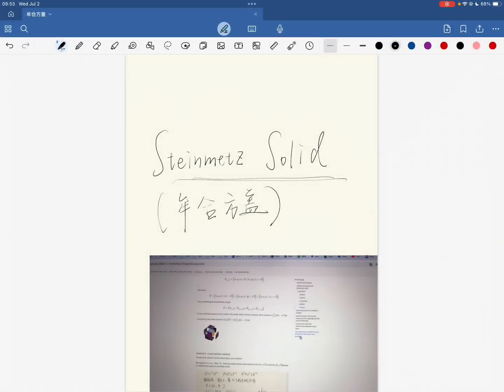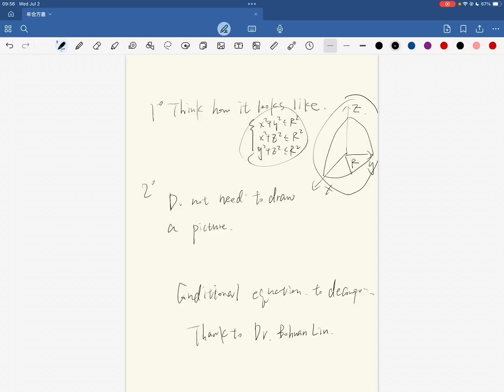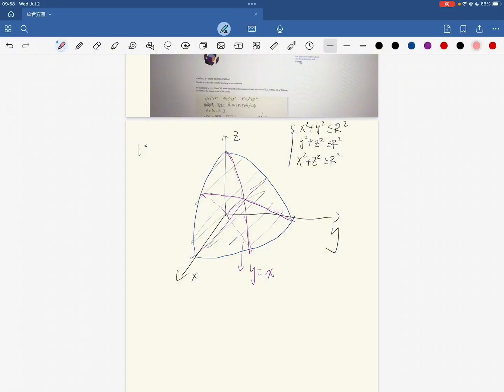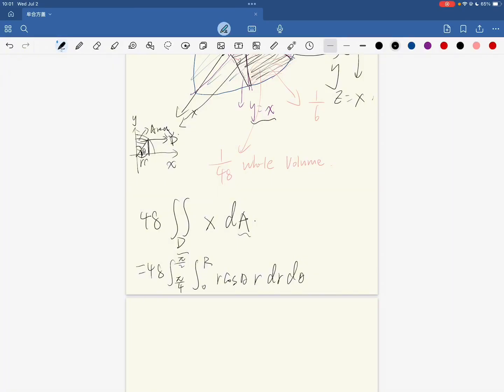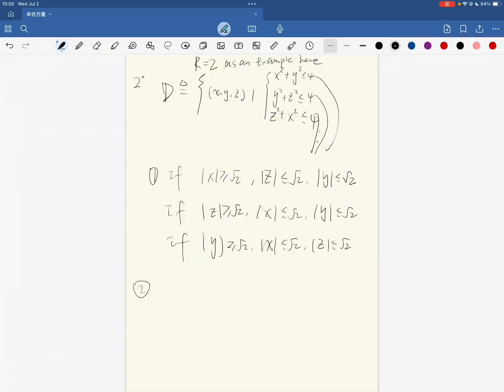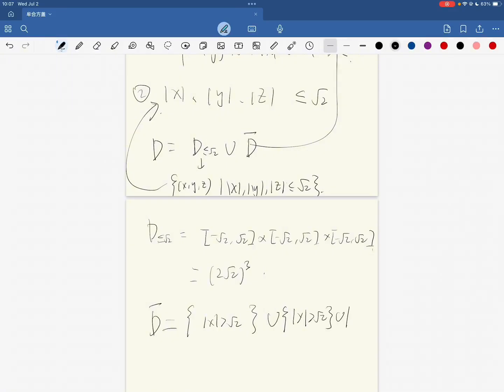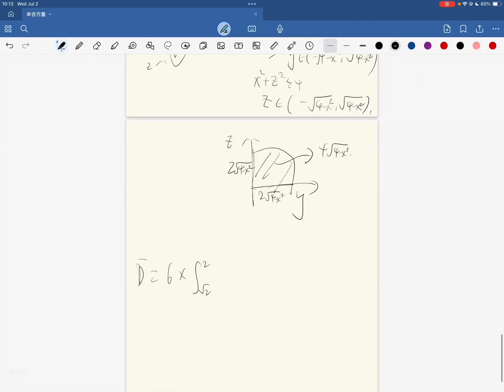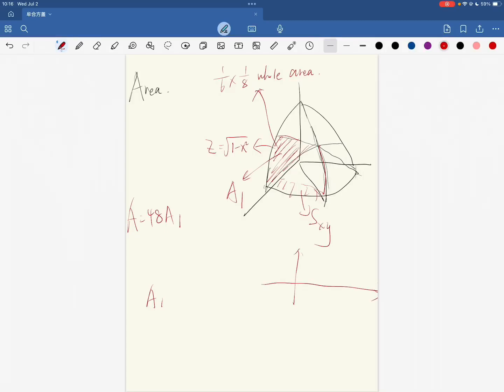surface and volume of Steinmetz solid（牟合方盖）Volume/Area--- A good practice of multivariable calculus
About the common part of 3 cylinders.